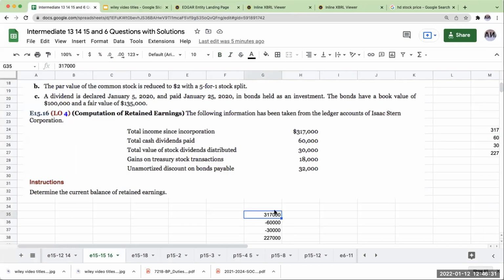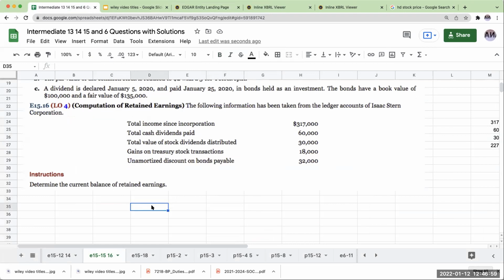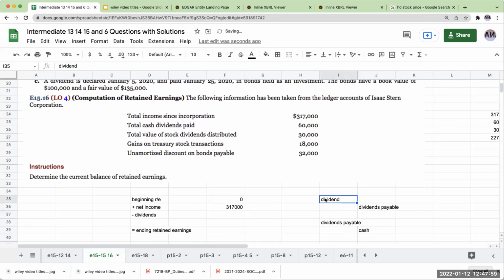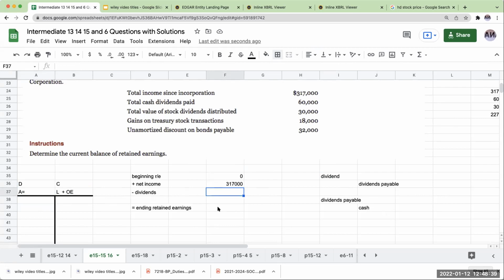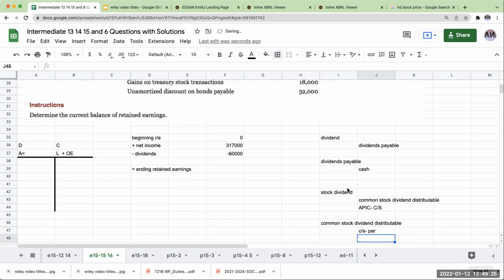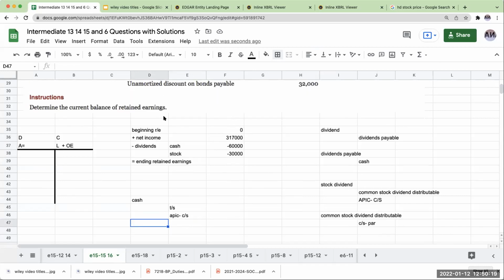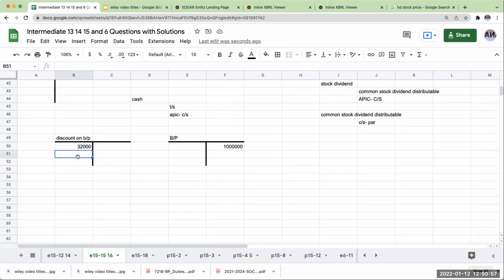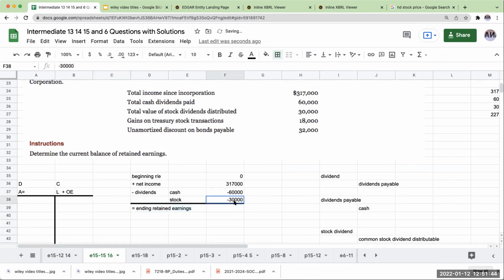Wiley Intermediate Accounting 17th Edition Solution Walkthrough Exercise 15-16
In this Intermediate Accounting solution walkthrough, we tackle Wiley Exercise 15-16: computing the ending balance of retained earnings using data from Isaac Stern Corporation's ledger accounts. You'll learn how cash dividends and stock dividends both reduce retained earnings, why gains on treasury stock transactions never flow through retained earnings (since companies can't recognize gains or losses on their own shares), and why an unamortized discount on bonds payable has no impact on the retained earnings calculation because it's a contra liability account. This video breaks down each line item step by step so you can clearly see which items belong in the retained earnings computation and which are red herrings — a common trap on intermediate accounting exams and the CPA exam.

0:00 Introduction & Copyright Disclaimer
0:44 Exercise Setup: Isaac Stern Corporation
1:14 Reviewing the Statement of Retained Earnings Formula
1:38 Total Net Income Since Incorporation
1:48 Why Both Cash and Stock Dividends Reduce Retained Earnings
2:53 Cash Dividend Effect on Retained Earnings
3:03 Small Stock Dividend Journal Entry Recap
3:49 Stock Dividend Effect on Retained Earnings
3:55 Gains on Treasury Stock Transactions Explained
4:17 Why Treasury Stock Gains Never Hit Retained Earnings
4:31 Unamortized Discount on Bonds Payable Explained
4:41 Discount on Bonds Payable as a Contra Liability
5:16 Why the Discount Has No Impact on Retained Earnings
5:56 Calculating Ending Retained Earnings
6:12 Verifying the Final Answer
6:26 Closing Remarks & Thank You